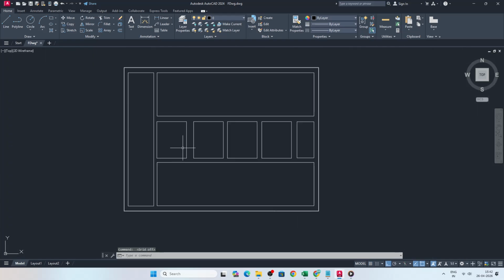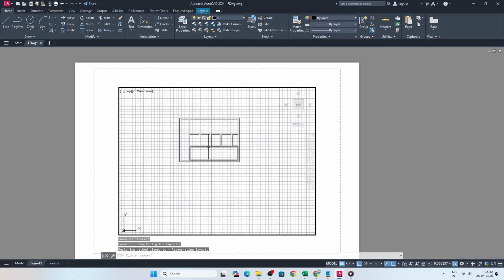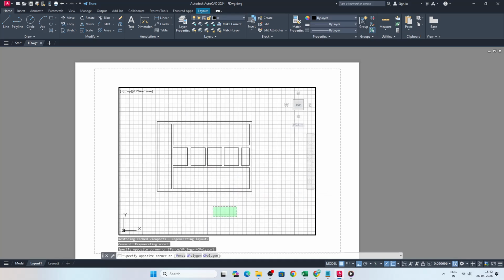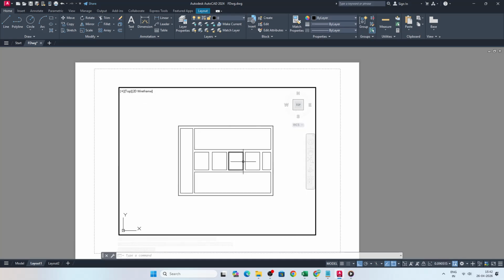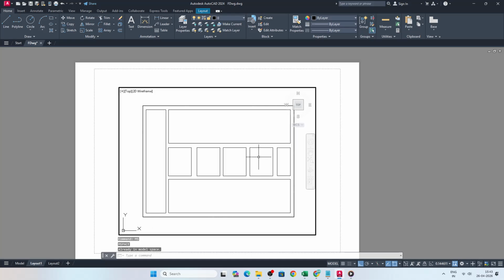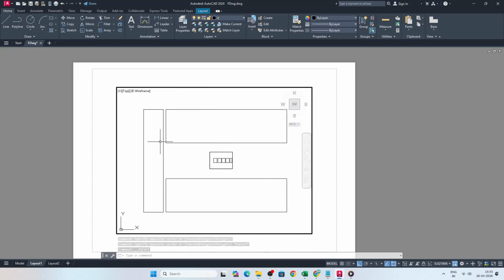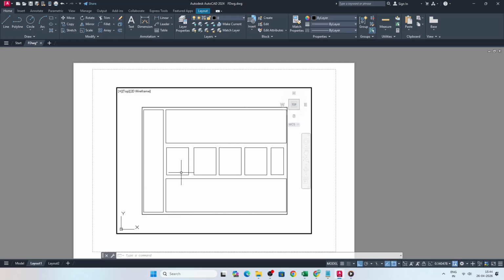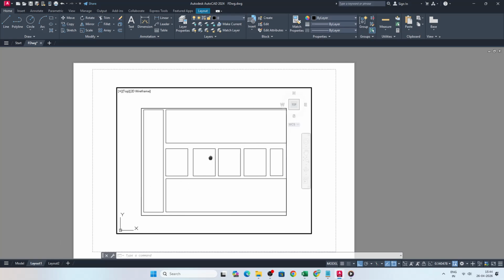AutoCAD: How To Move Objects From Model Space To Layout (Step By Step)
Master the AutoCAD move objects from model space to layout workflow in this quick tutorial. We explain how to use AutoCAD commands to transfer elements between spaces effectively for better CAD management.